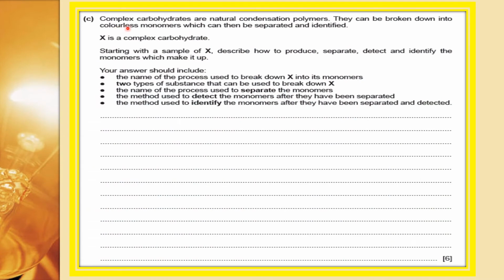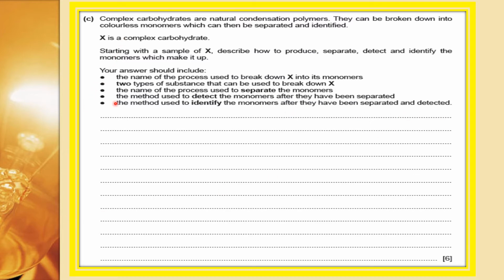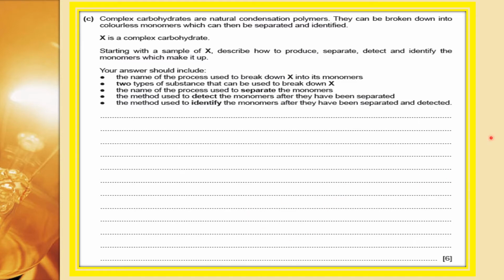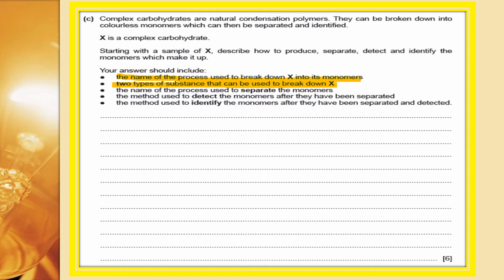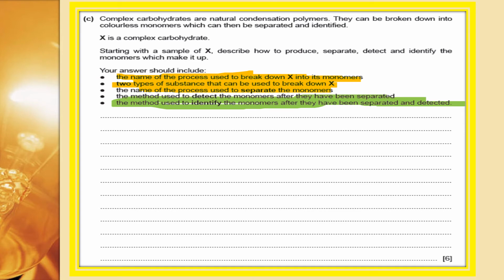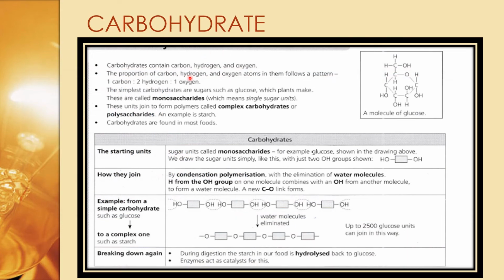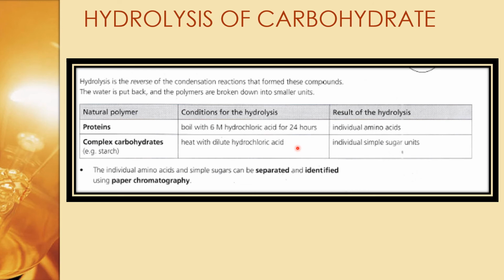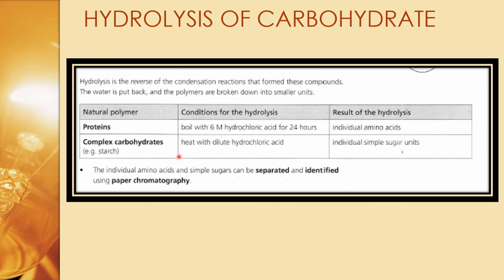CHEMISTRY Y10 EXPERIMENTAL TECHNIQUES P1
Complex carbohydrates. Complex carbohydrates, also known as polysaccharides, are starches formed by longer saccharide chains, which means they take longer to break down. Chemically, they usually comprise of three or more linked sugars